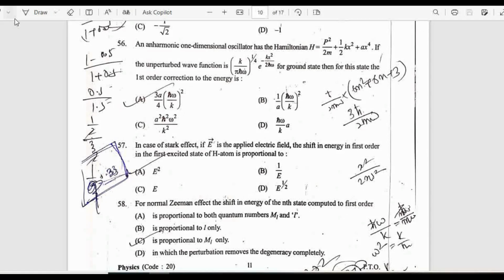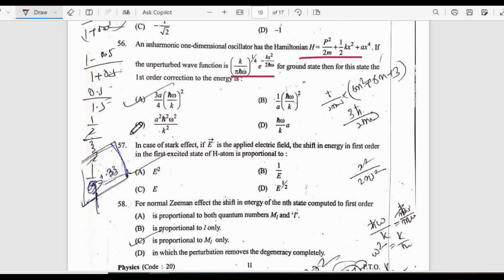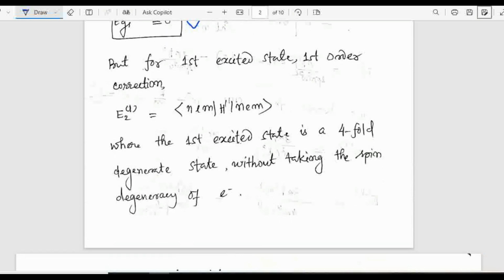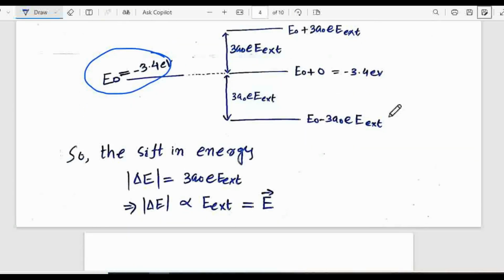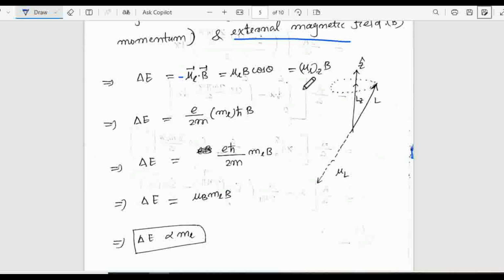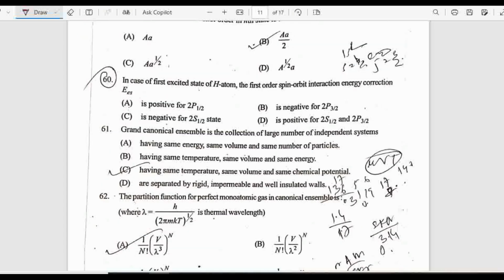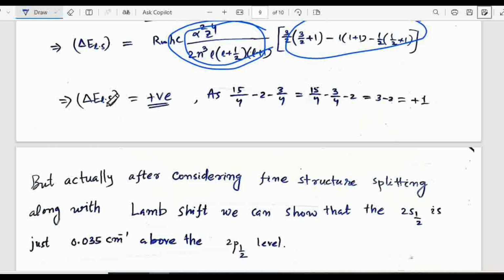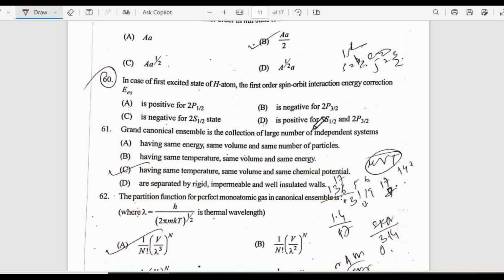Odisha SSB Lecturer exam 2023 Physics Solution|LECTURE-12